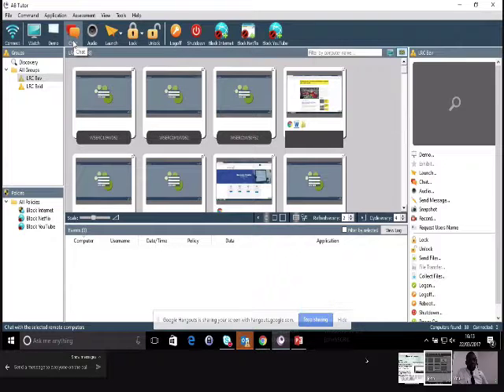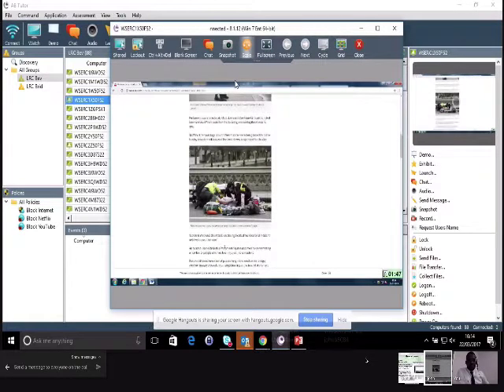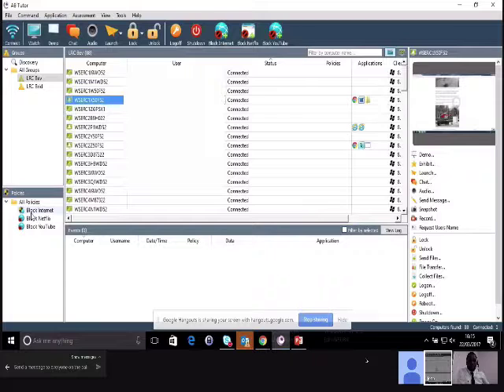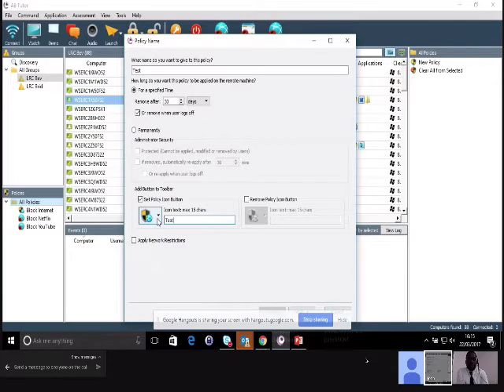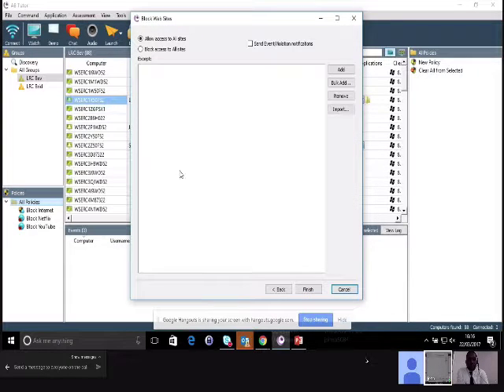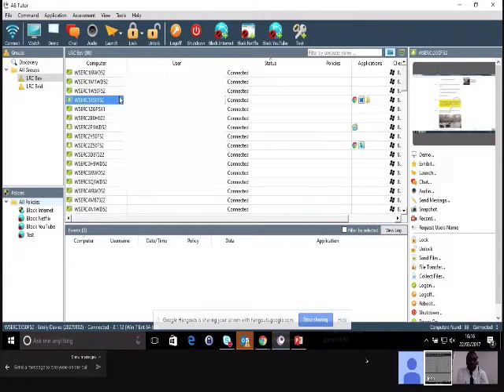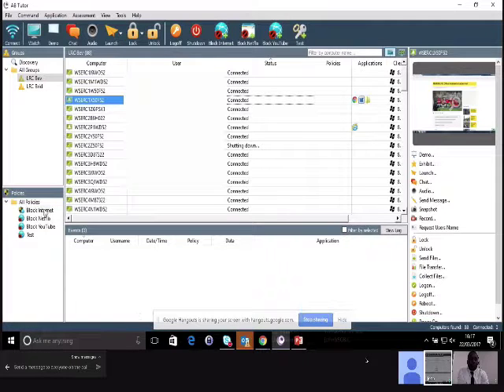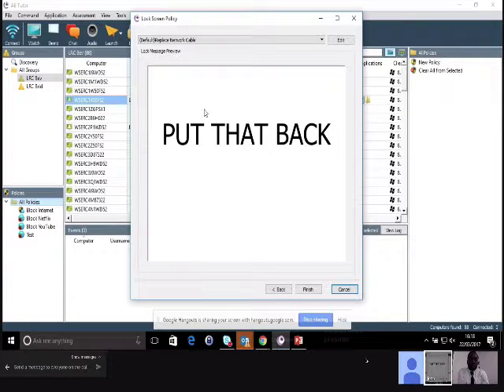ABTutor - Introduction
As part of the Digital Spring for the Digital Technology Network, John Bailey is introducing ABTutor and some interesting features.